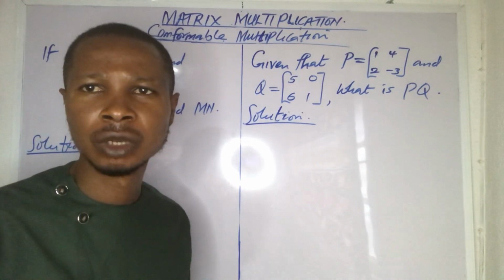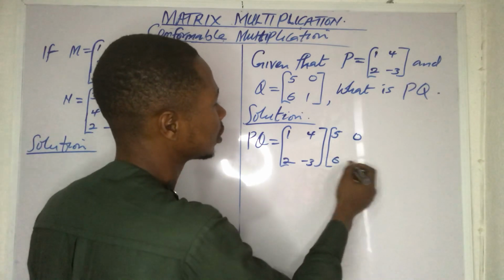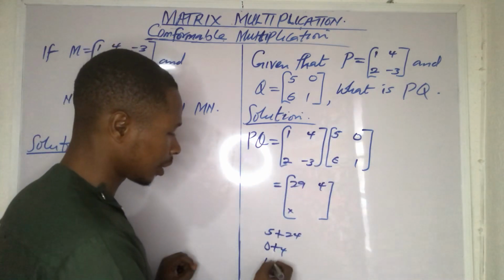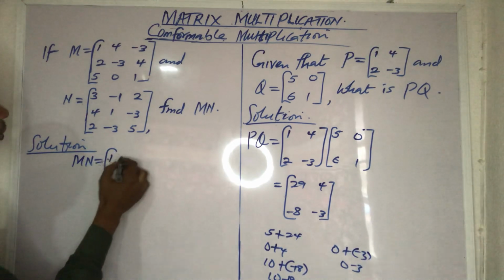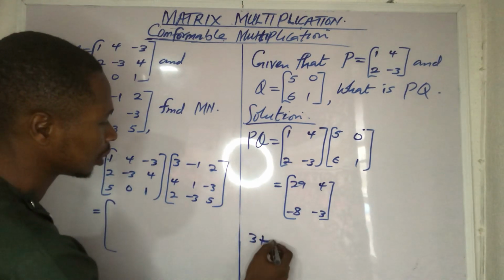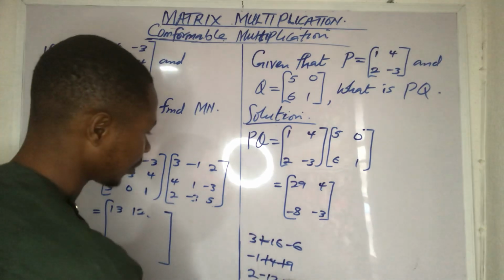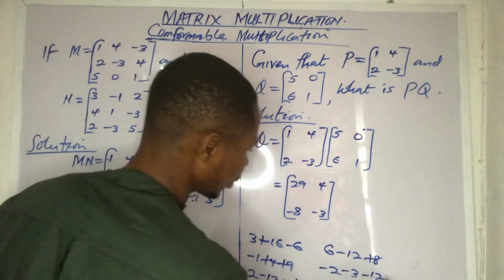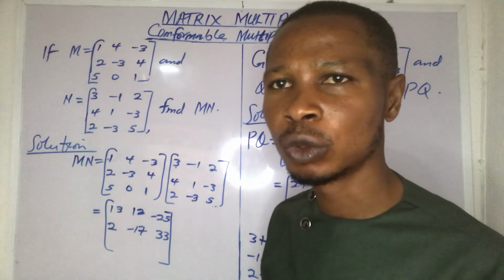MATRICES (MULTIPLICATION)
CONFORMABLE MULTIPLICATION